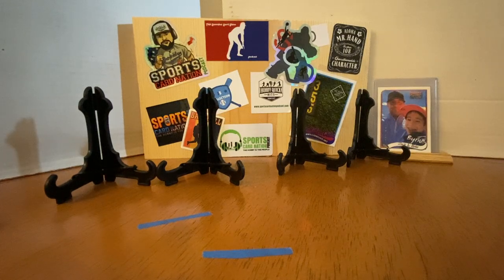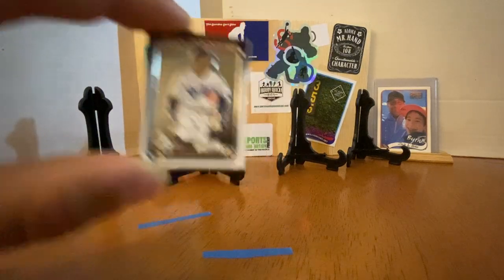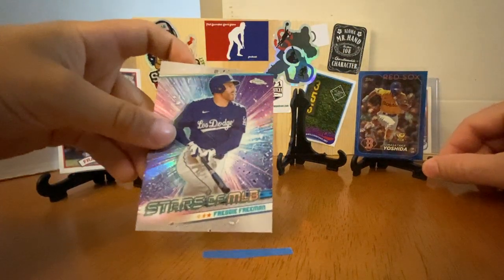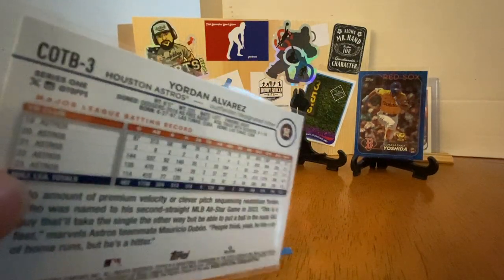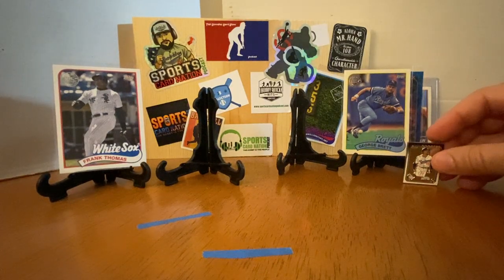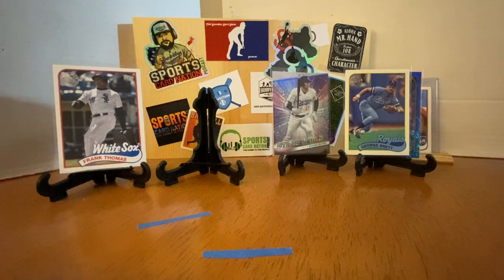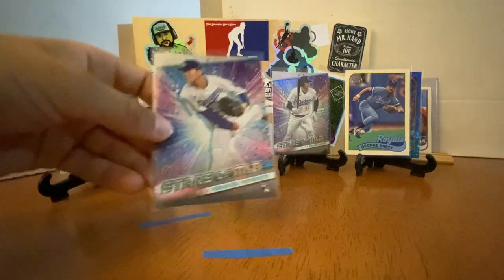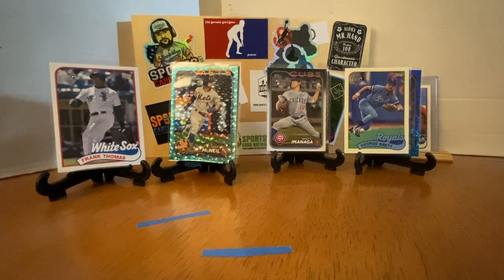2024 Topps Super Box & Series 2 Rip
Porter shares some of his favorite cards from a recent 2024 Topps Super Box and 2024 Topps S2 Blaster Rip.   We love this year's product and enjoy sharing it on the rare occasion we rip wax.